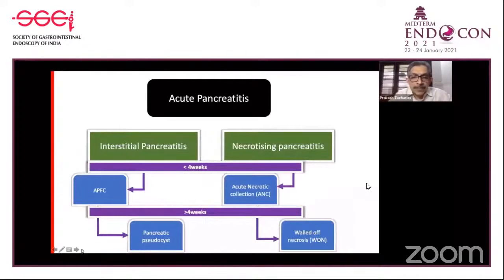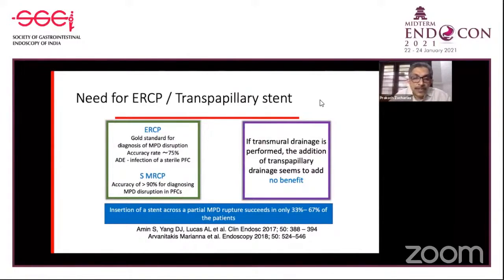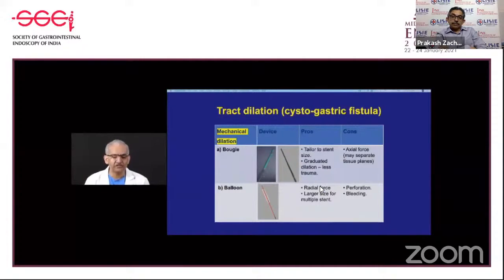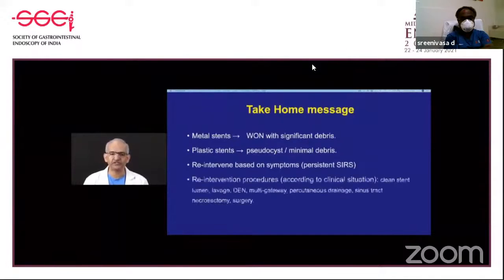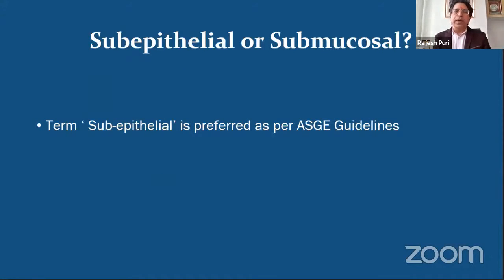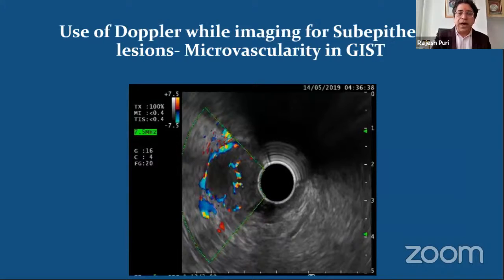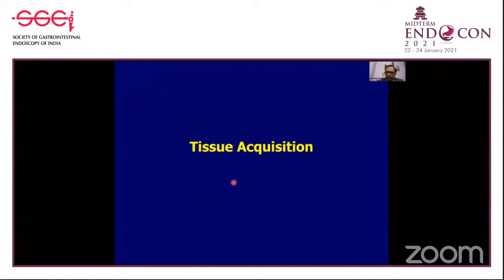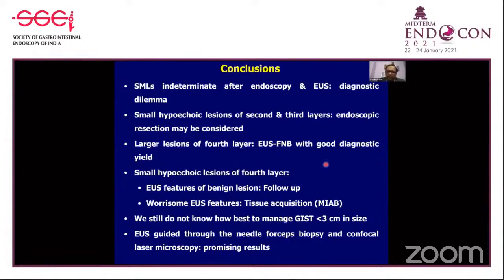Endocon Day 2 Hall D